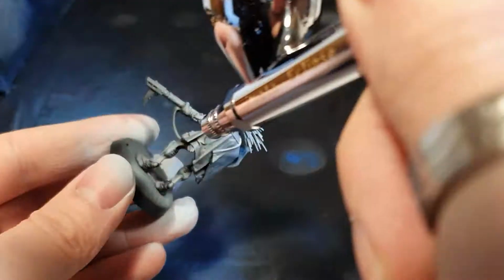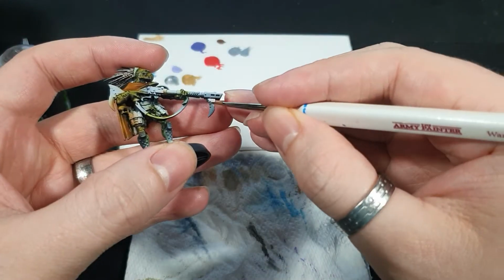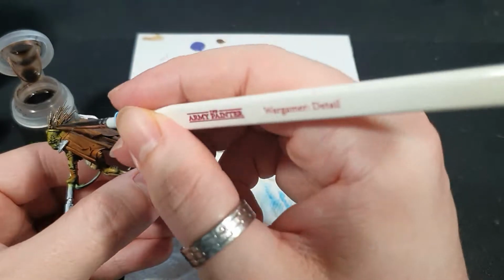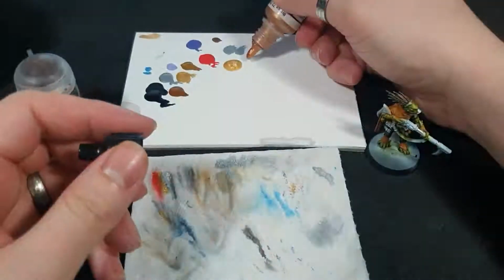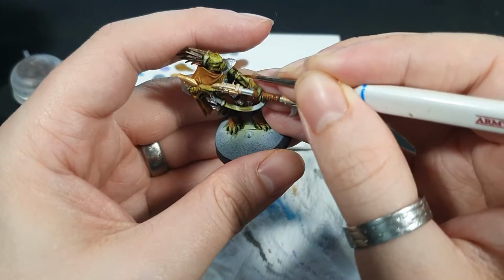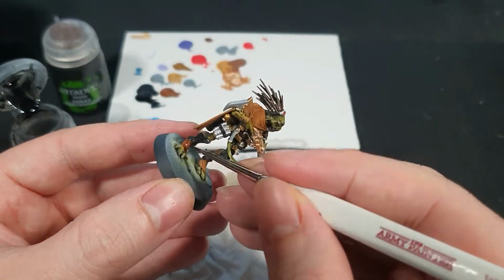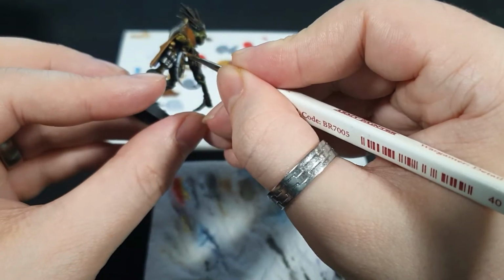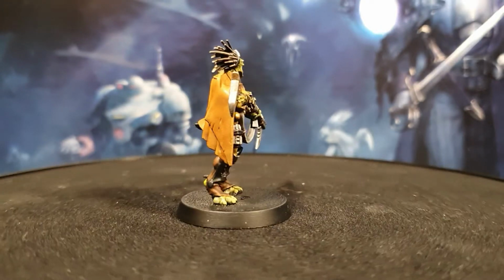Blackstone Fortress - How I paint The Kroot Tracker, Dahyak Grekh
In this video I'll show you how I paint the Kroot Tacker, Dahyak Grekh from Blackstone Fortress.